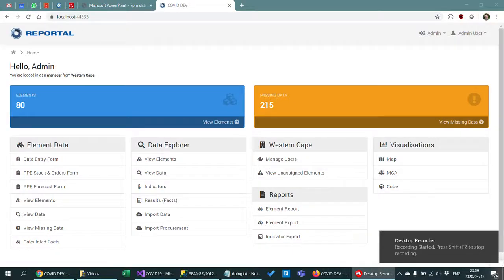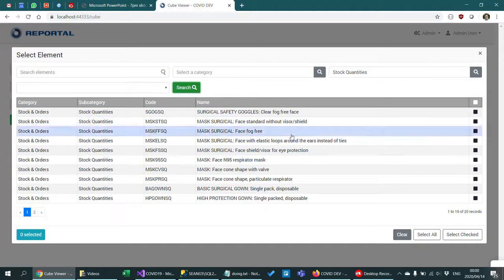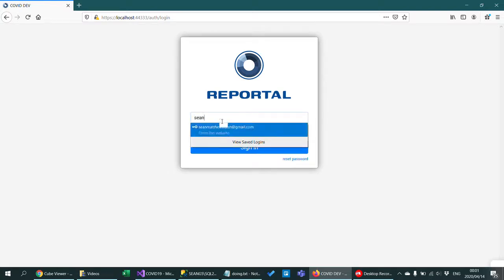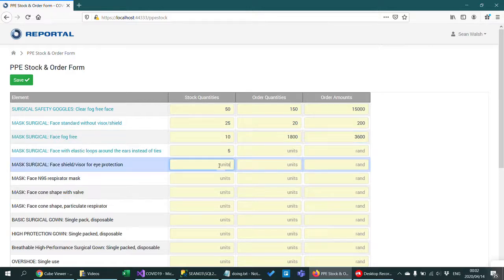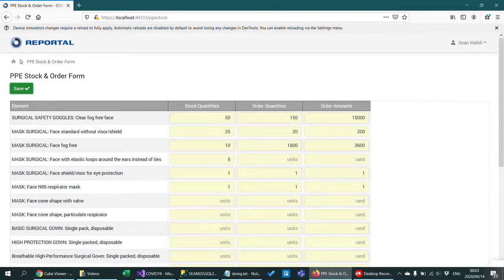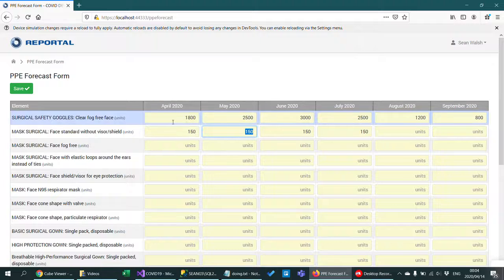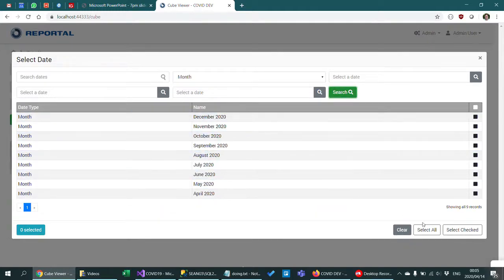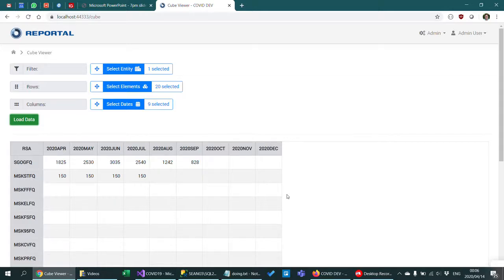PPE demo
This short demo shows a customisation to Reportal to allow users to collect information on current stock levels, orders and forecasts of PPE during the COVID crisis (although the data elements could be for any items, not necessarily PPE).